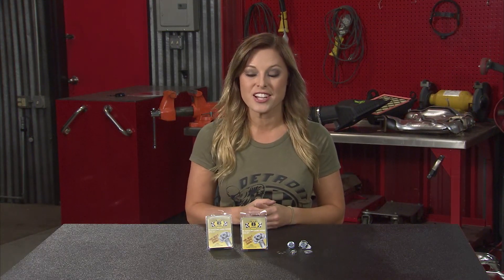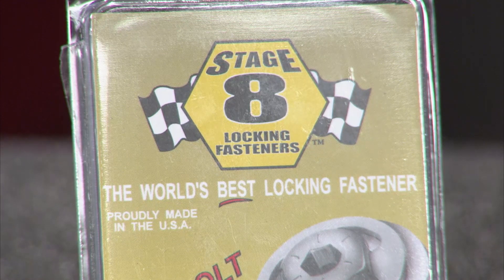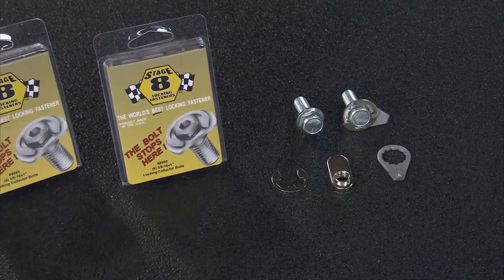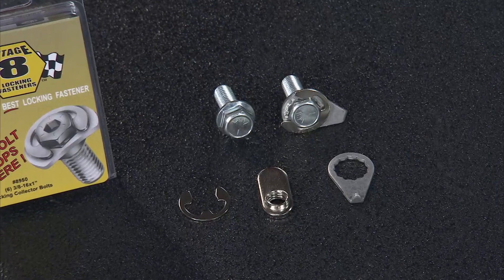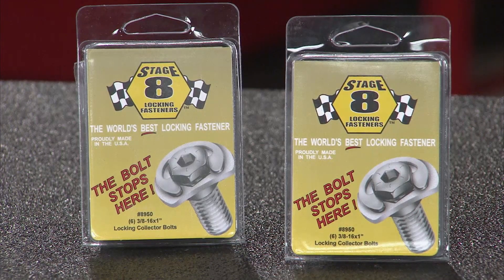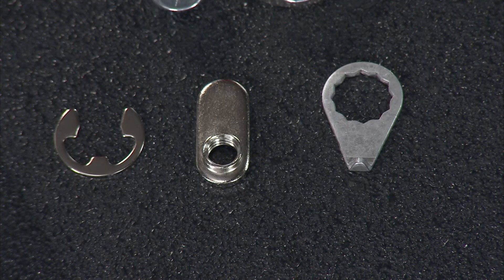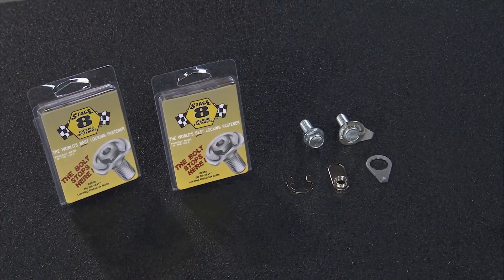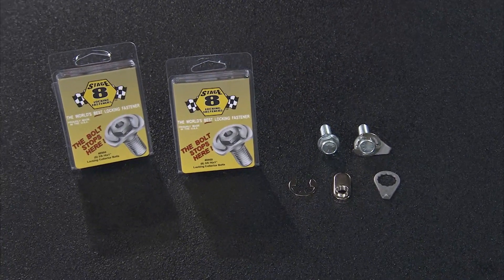All Girls Garage: Stage 8 Collector Bolt Kits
All Girls Garage discusses why it's so important to install a Stage 8 collector bolt kit on your vehicle to prevent damaging exhaust leaks.